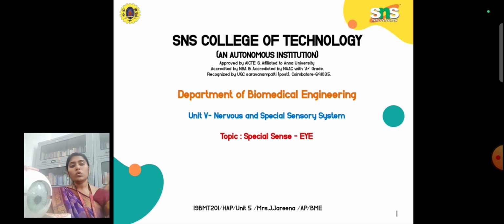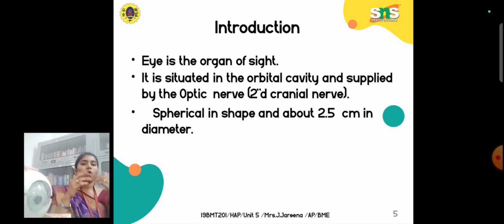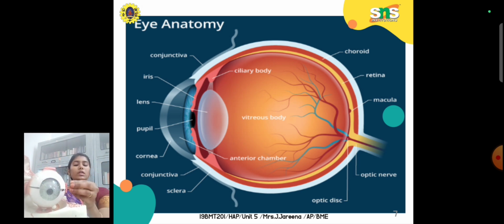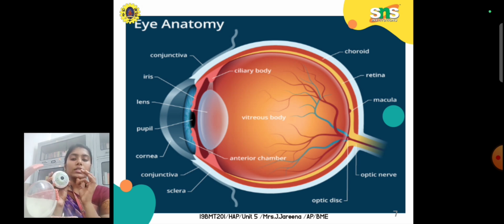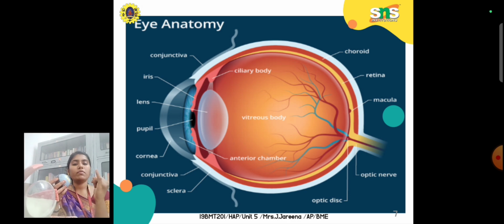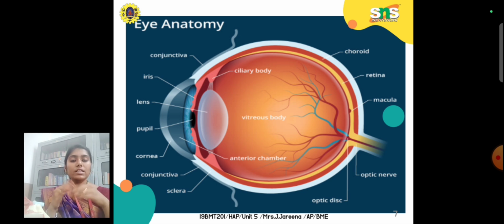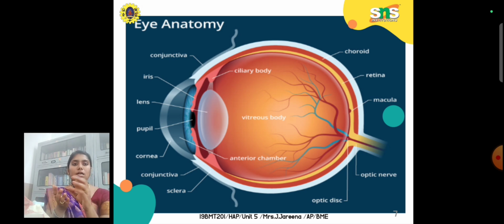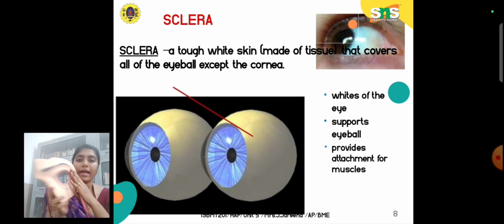Special Senses - Eye Its Structure and Function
Explore the intricate structure and vital functions of the human eye, the organ responsible for vision, in this detailed video on Special Sense - EYE. Learn how each part contributes to our ability to see the world around us.